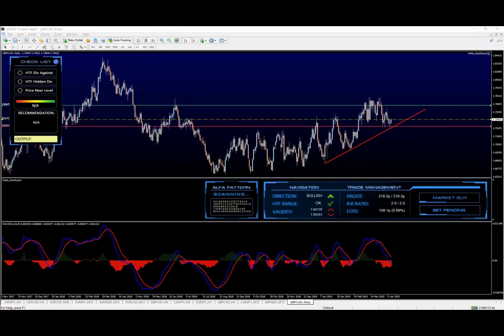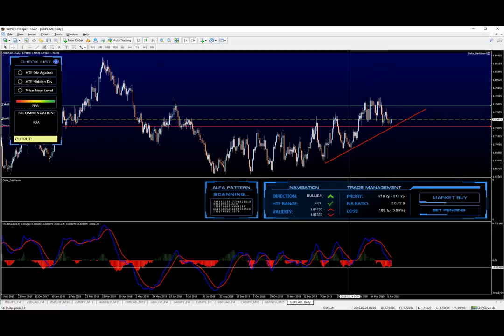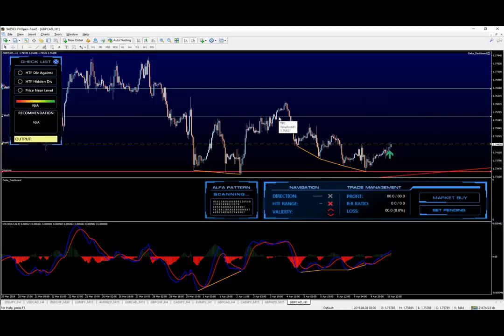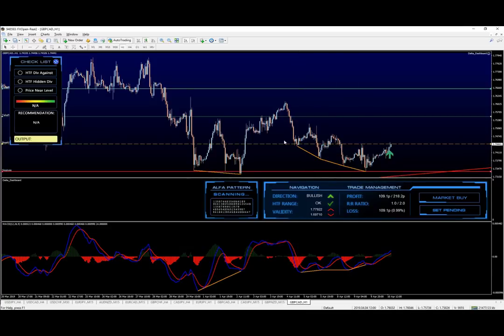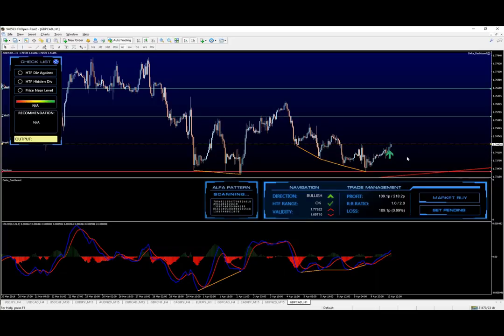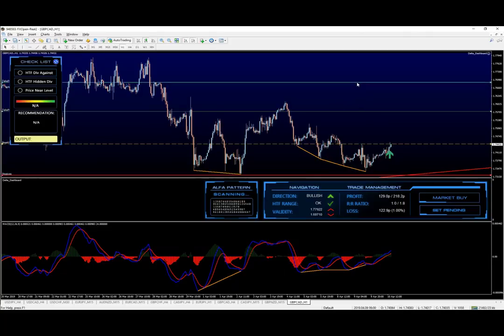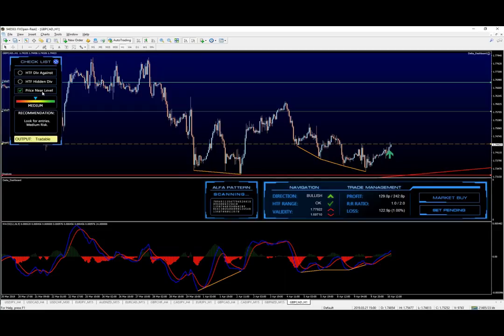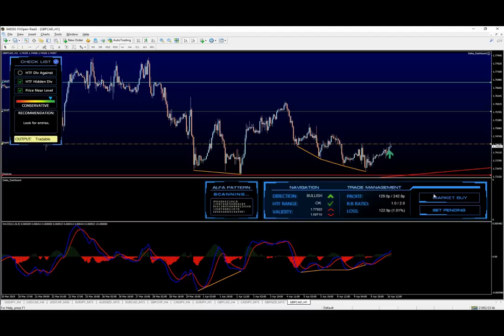Live Trade - FX Delta - GBPCAD